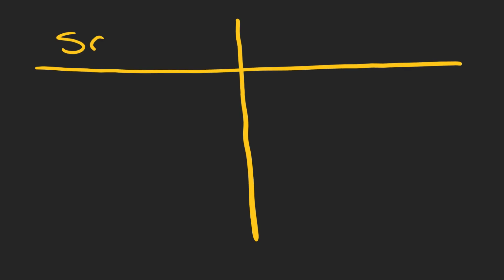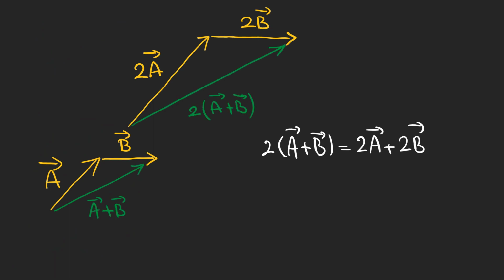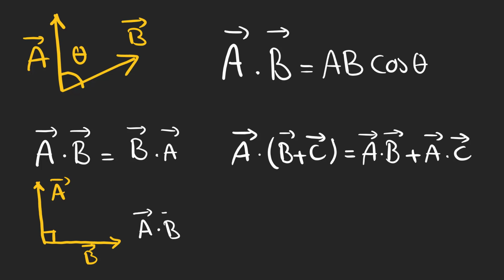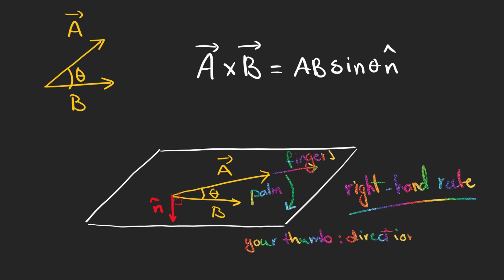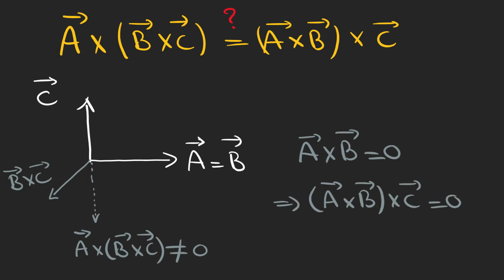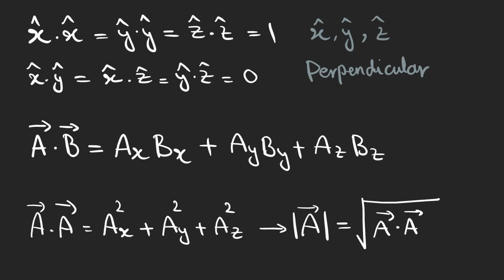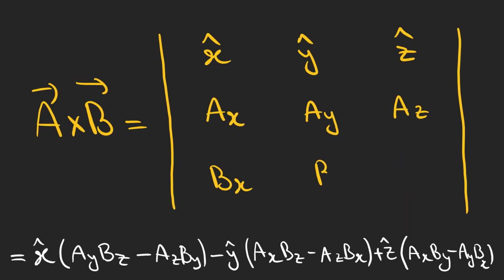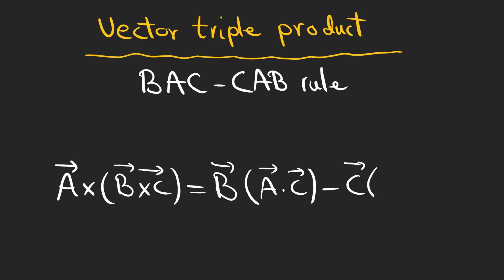All You Need to Know About Vector Operations (Including Their Geometrical Interpretation)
In this video, which is about vector operations, we define vectors and scalars and show how we can perform different operations on these vectors; including addition, dot product and vector product. We also define the triple product and vector triple product and talk about their different geometrical interpretation. The component form of vectors is also defined in this video. Hope you like it.